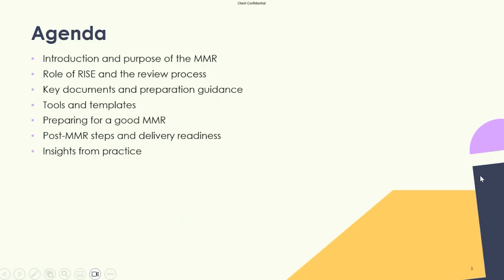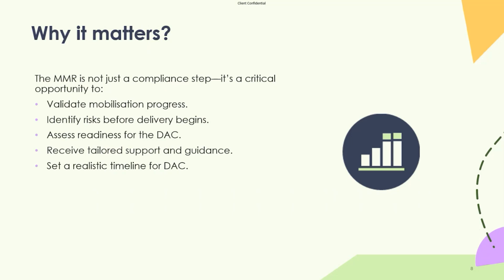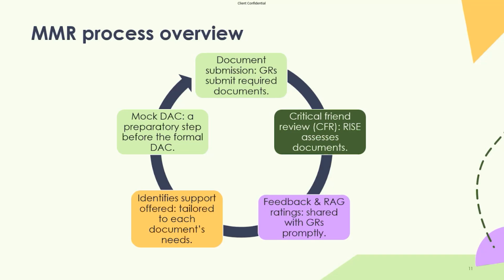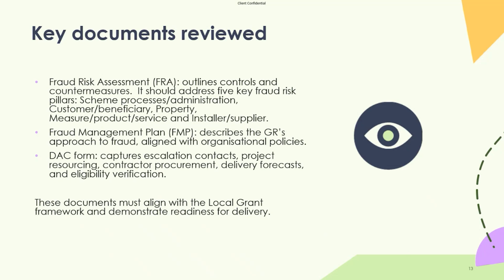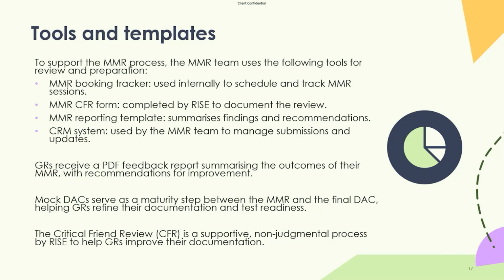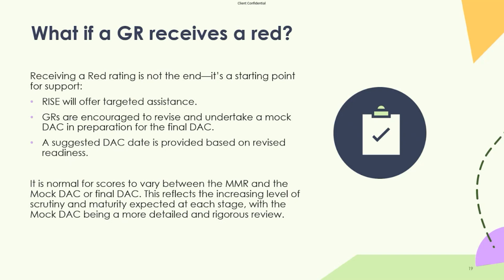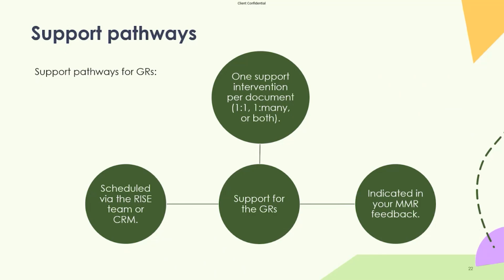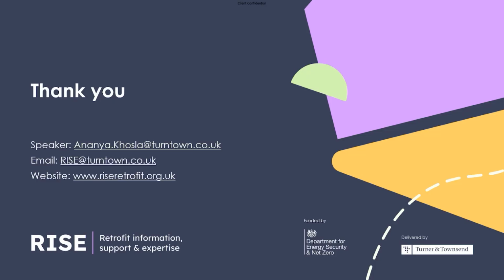Making the most of your Mid Mobilisation Review Warm Homes: Local Grant | RISE Masterclass